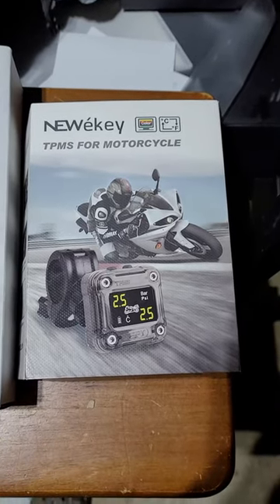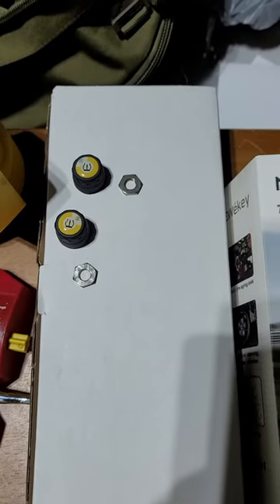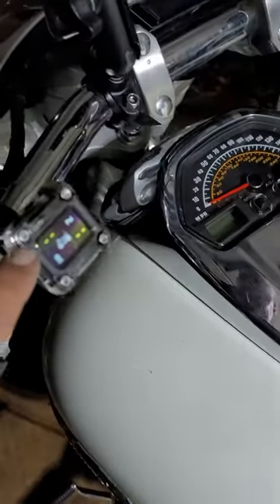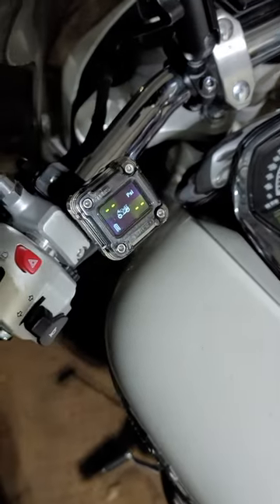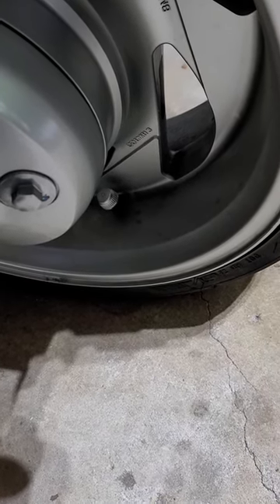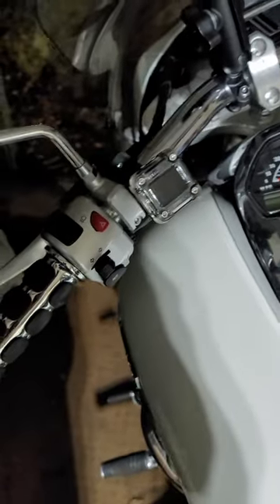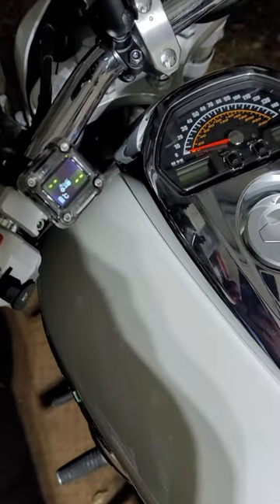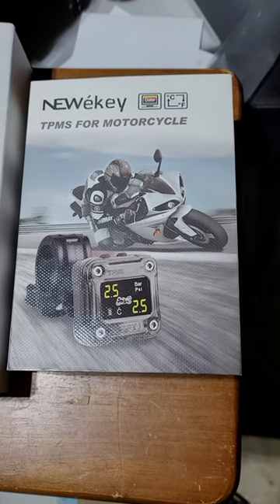TPMS for the Suzuki m109r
A new product for Tire Pressure as I ride.  Checks the tire air Pressure and temperature too. Bought off of Amazon.